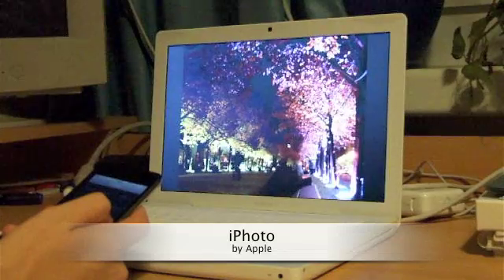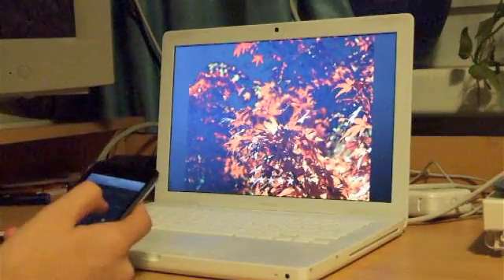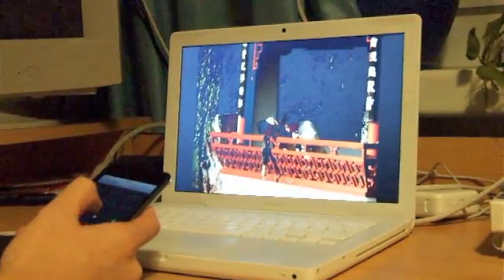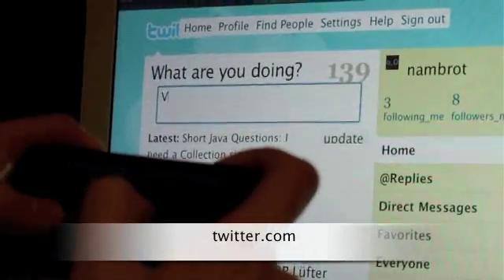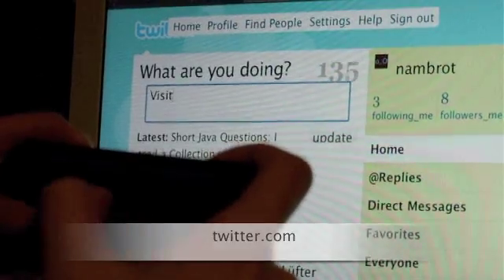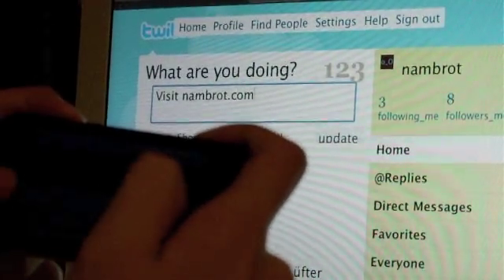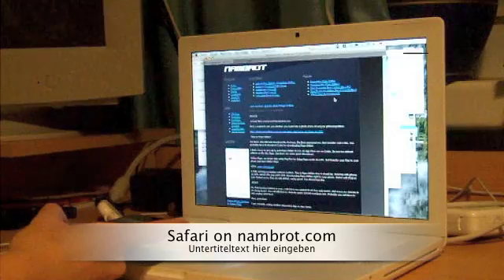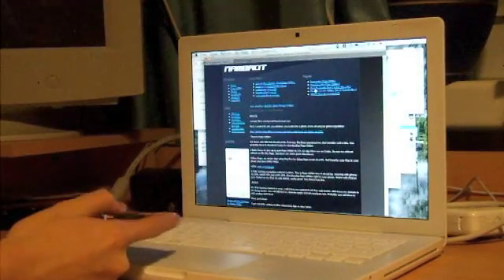Nam's Remote Preview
A Short Preview of my new Application called Nam's Remote.
It combines several remotes to control your PC and Mac.